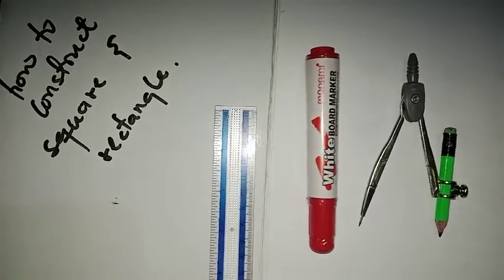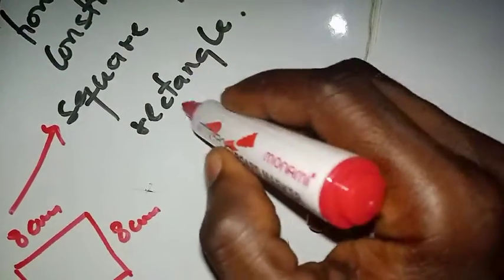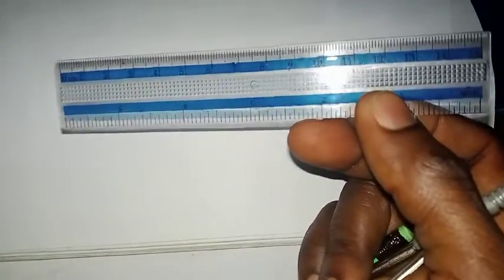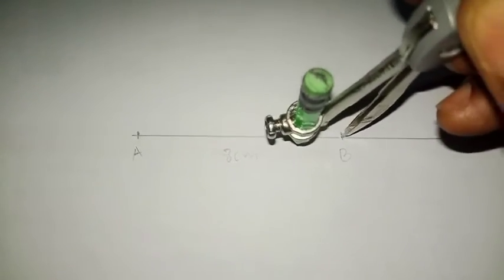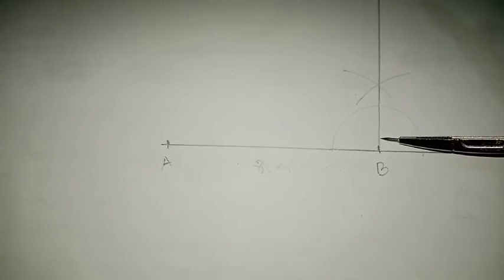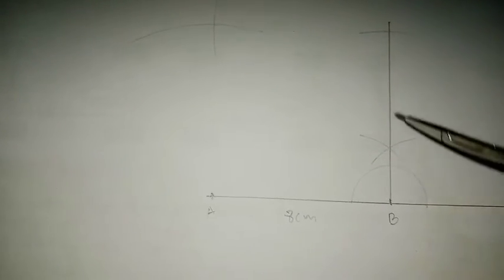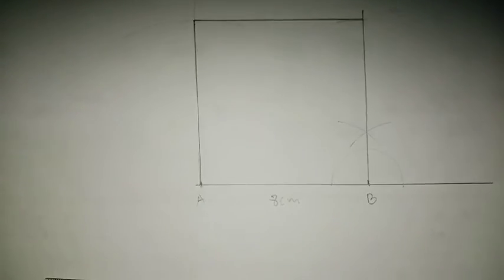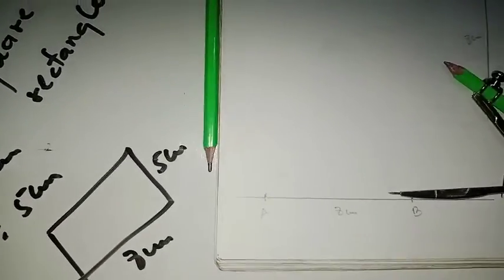How to construct a Square & Rectangle | Pure Construction in Math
Almost anything you needed to bisect any line and angle in Construction questions in Mathematics exams is embedded in this lesson.

Use this link if want to know more

Related
construction questions and answers, how to solve Construction questions in mathematics, construction in mathematics, construction,